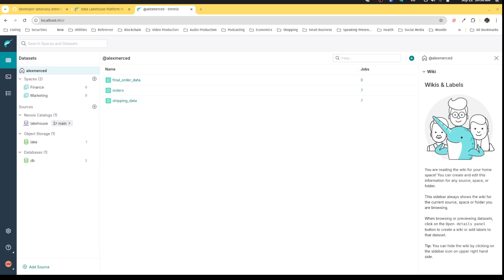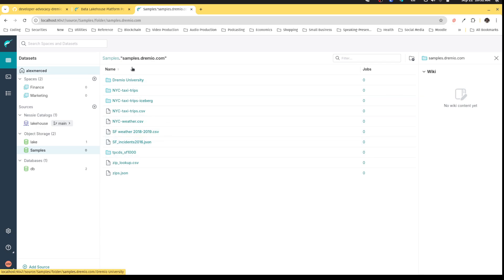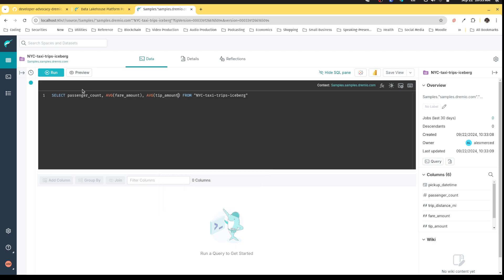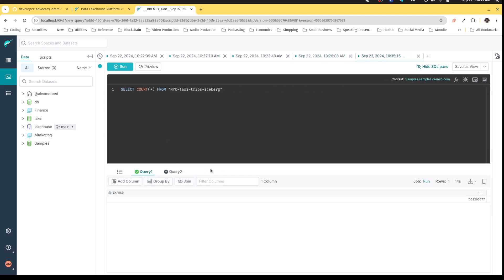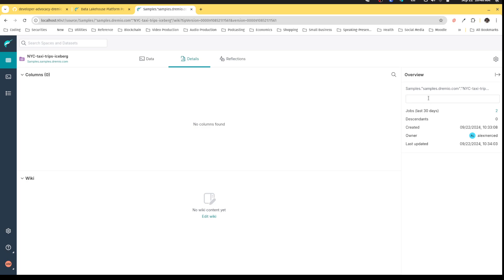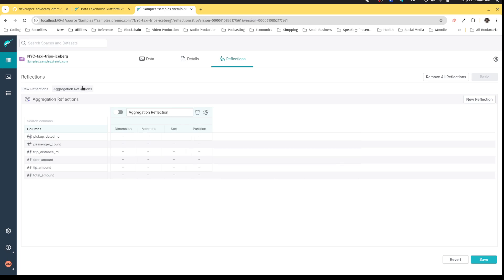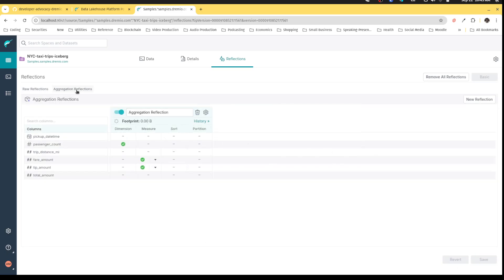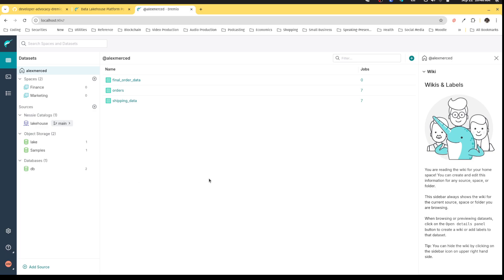Hands-on with Dremio #3 - Data Reflections